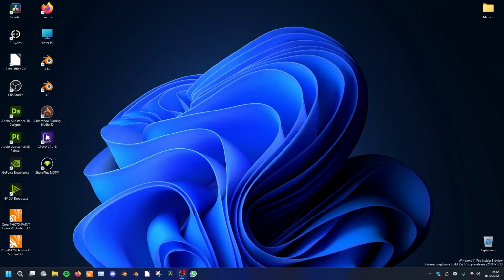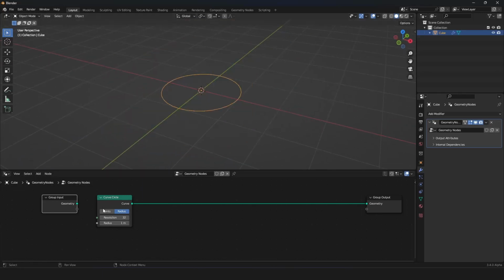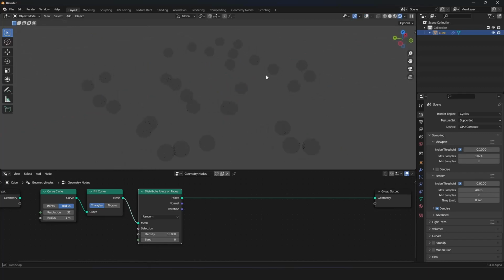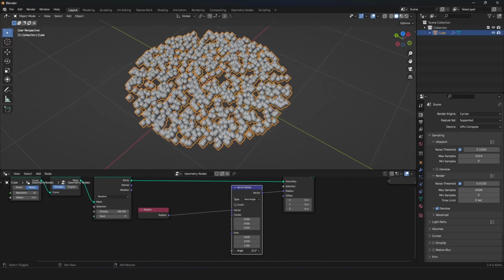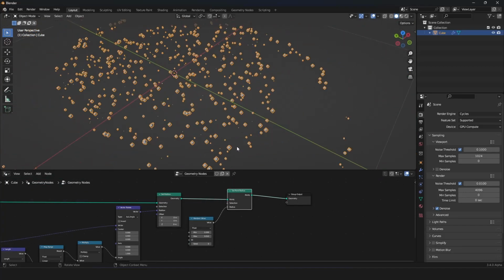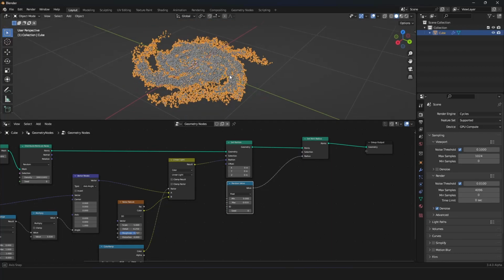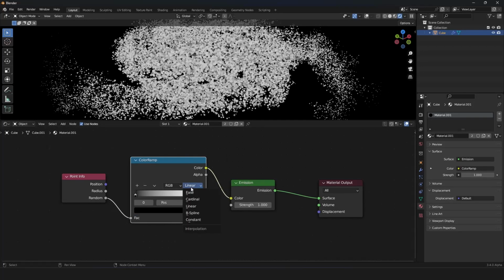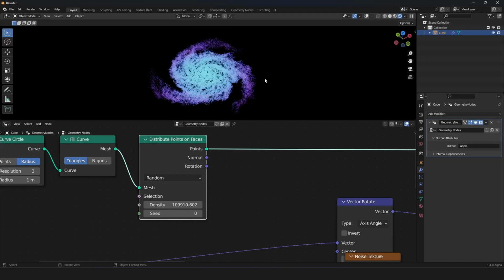Fields introduction - Galaxy creation | Geometry Nodes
In this tutorial, we will learn some basics of the Geometry Nodes Fields system. On the way, we will create a really detailed galaxy generator in Geometry Nodes.

Chapters:
00:00 Intro
00:30 Let's get started
03:00 Create new geometry
05:00 Create points
06:50 Move points
07:25 What are fields
08:50 Rotate our points
11:00 Random radius
12:00 Noise displacement
15:00 Animation
16:10 Shading
17:40 Gradient
20:15 File on Gumroad
21:27 Outro